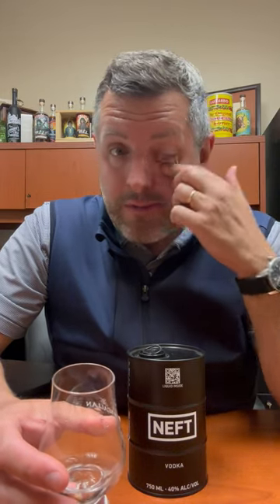Neft Vodka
How about an Austrian rye-based vodka in a mini-oil can??? Sure! One way to sell vodka is novelty, and NEFT certainly takes that concept to the next level. That being said, the rye-based distillate bottled at 80 proof is actually pretty darn tasty. Sweet grain notes with a touch of spice. I served this straight out of the freezer and it slowed poured deliciously and tasted crisp and savory at the same time as I let it warm over my palate. 🍸➡️ 🥫😋 Vodka in a Can? Yep, and It's Great!